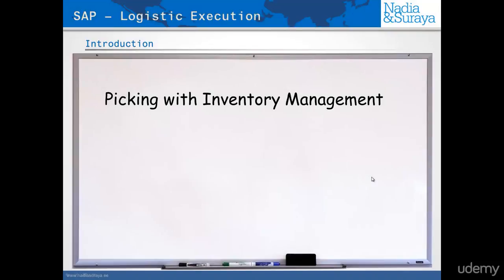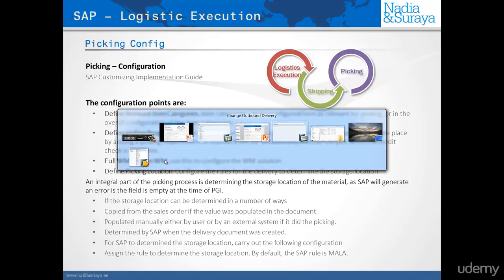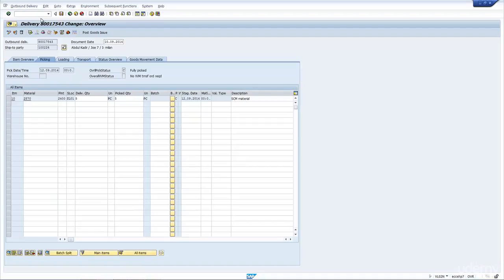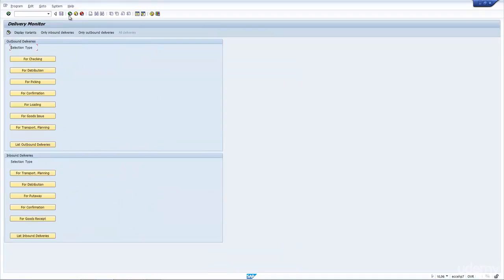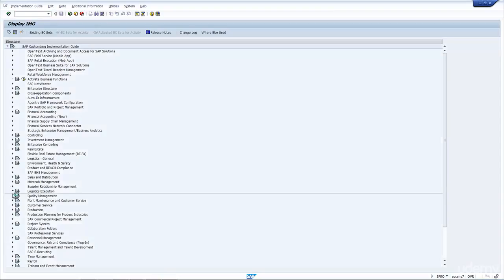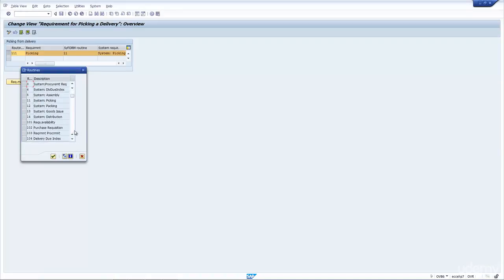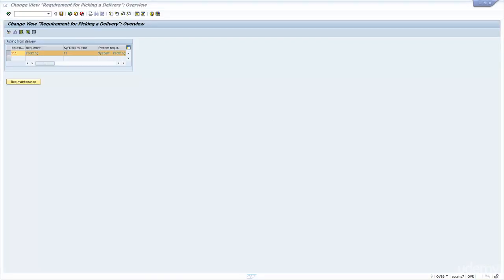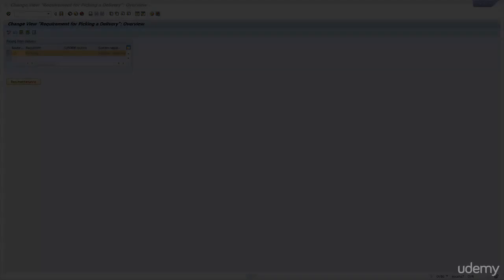012 Picking and Packing-Picking in SAP Inventory Management - Demonstration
Picking and Packing-Picking in SAP Inventory Management - Demonstration